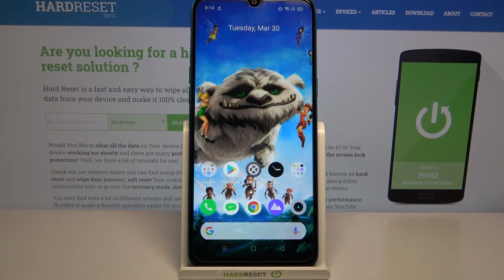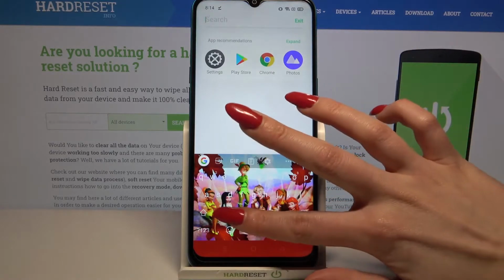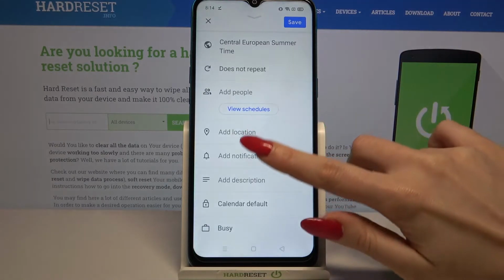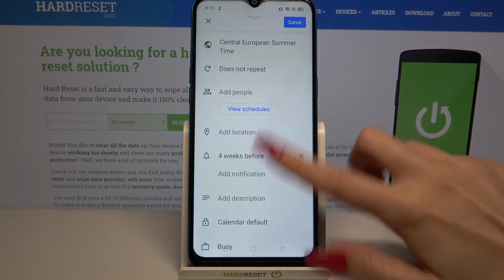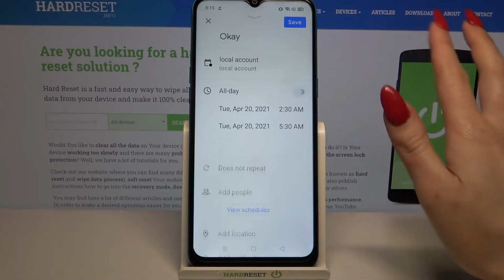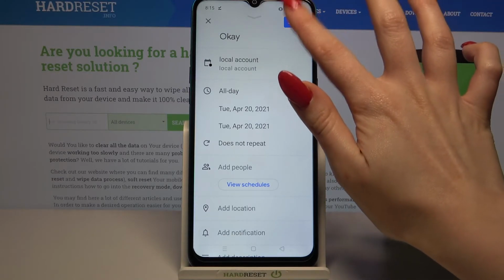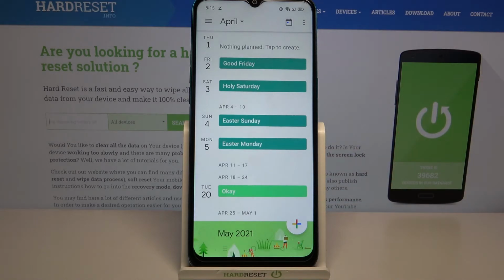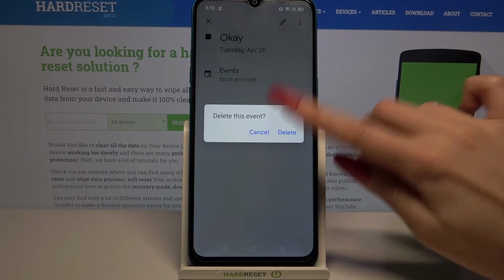How to Add Event to Calendar in Realme C3i – Use Calendar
Find out more information about Realme C3i:
Hi there! Have you ever been wondering how you can add event to calendar on your Realme C3i? In today's video we're going to show you how you can add event to calendar on your Realme C3i just in a couple of simple steps. This feature could be very useful if you wish to set yourself a reminder for some special day like some celebration or someone's birthday. So if you wish to learn how you can add event to calendar, all you need to is just watch this short video to the end, and find out if Realme C3i fits all your gaming needs. You can find more top mobile games gameplays on different devices on our channel.

How to add events to the calendar in Realme C3i? How to save the date in Realme C3i? How to use the calendar in Realme C3i? How to create an event in Realme C3i? How to find a calendar in Realme C3i?